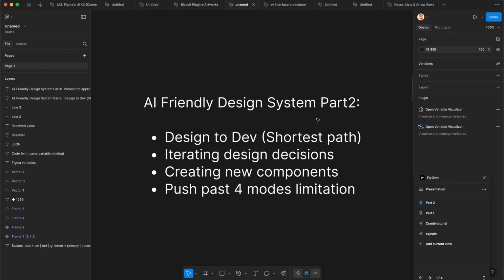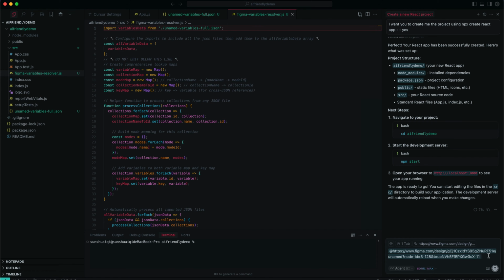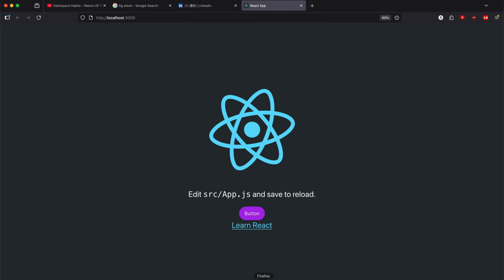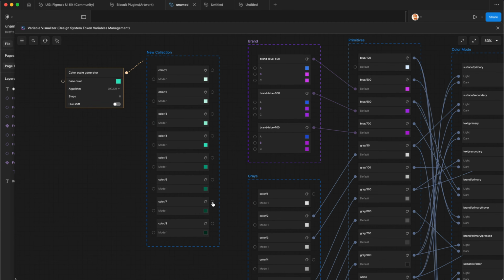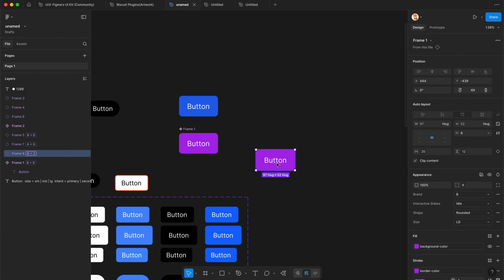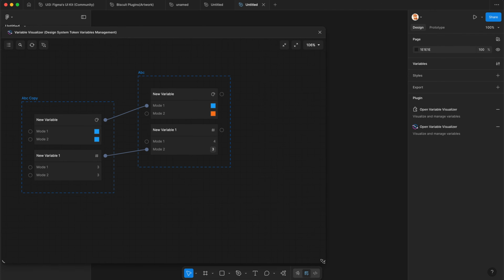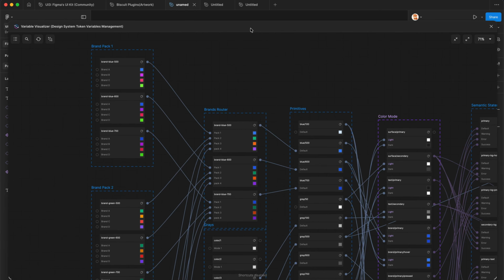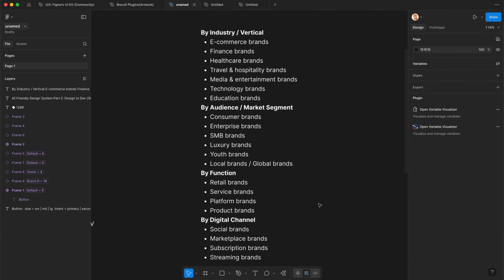Revolutionize your Design to Dev workflow with AI and Figma MCP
Shortest path from design to code using Figma MCP + Variable Visualizer.
Export Figma variables → JSON resolver → React. Live: build a button, bind every variable, add interactivity, iterate design, push changes — no manual CSS copy.

Chapters
00:00 Intro & Part 1 recap
02:00 Setup — project + Figma MCP
06:00 Build the button — export JSON, resolver, AI codegen
12:00 Iterate & add interactivity — one-to-one Figma → code updates
18:00 Scale with brand packs & multiplexing — push beyond limitations